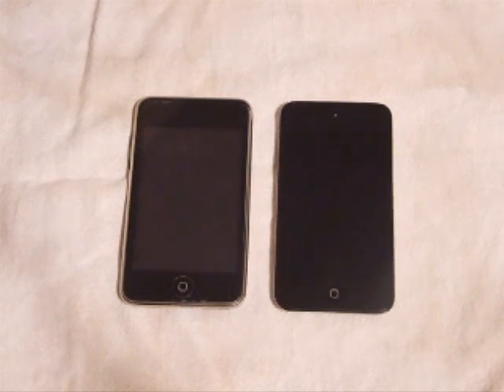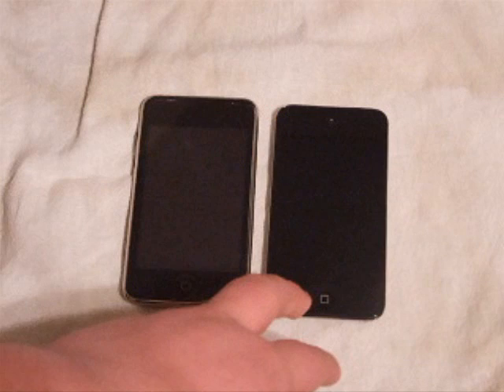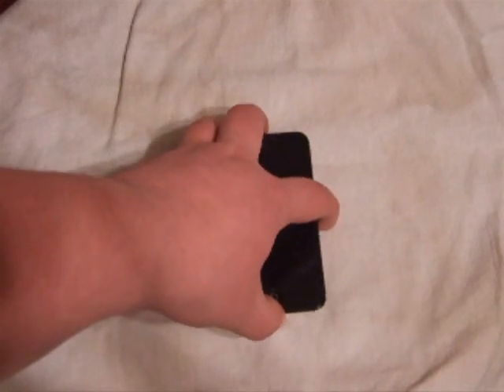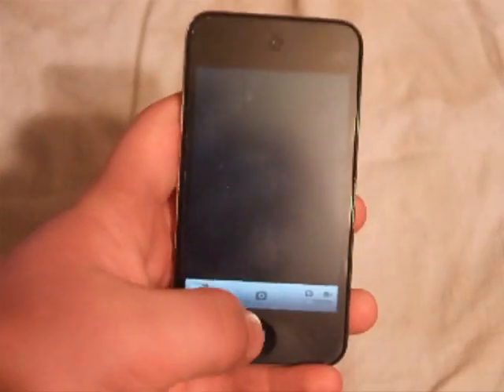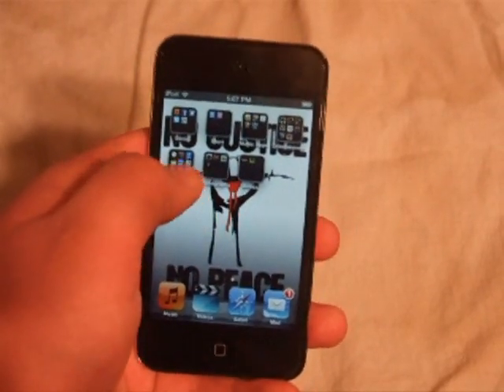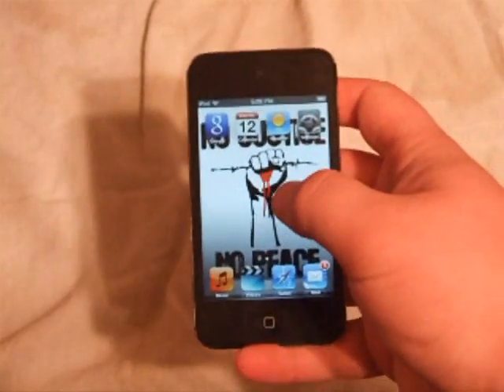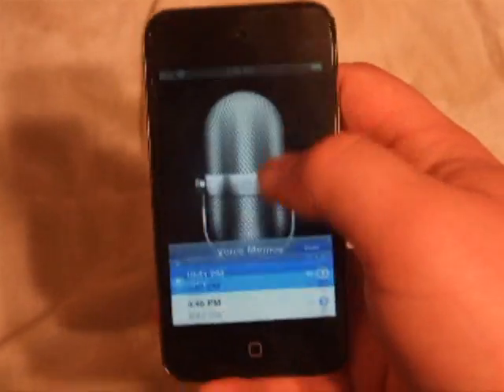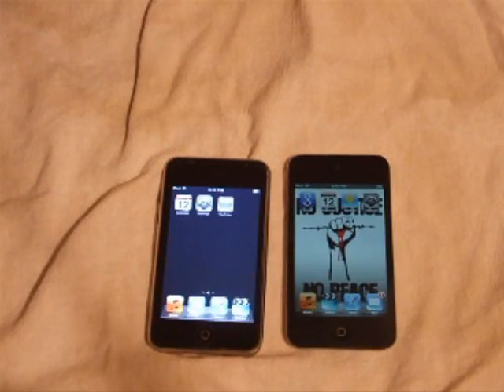iPod Touch 4th Generation Review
Talking about the iPod touch 4th generation and the features of it!